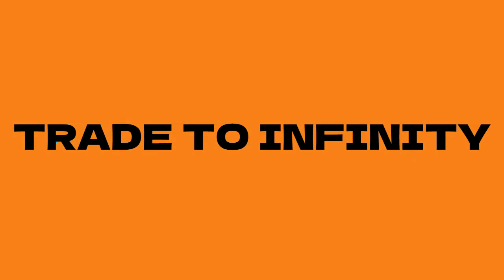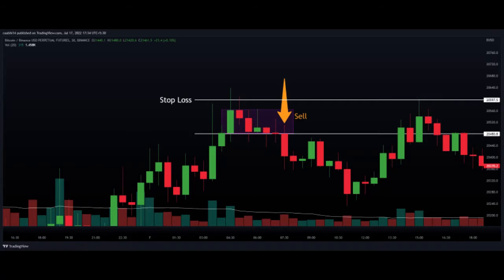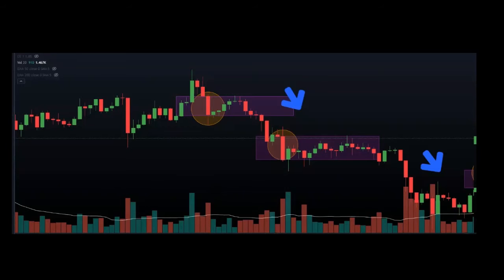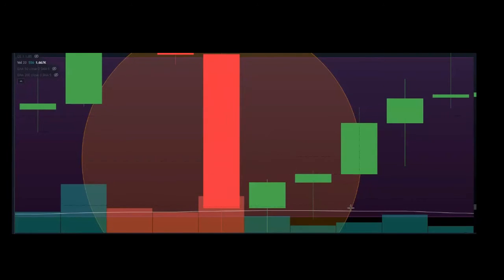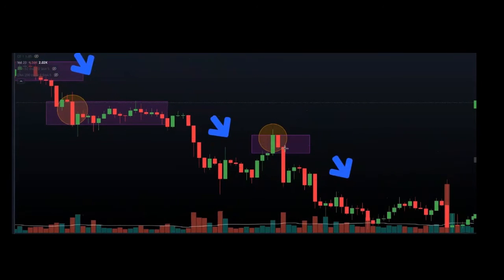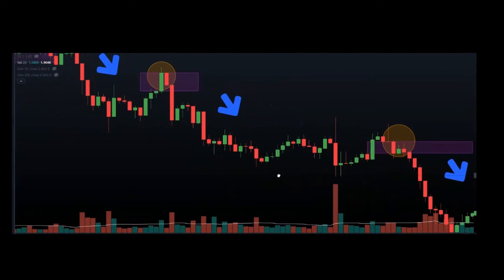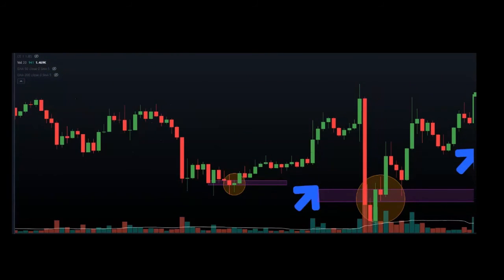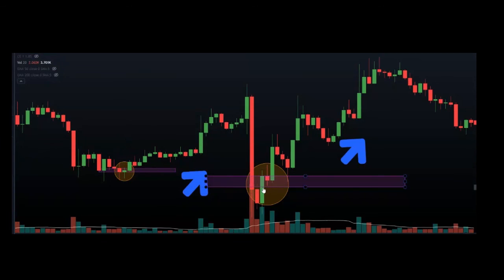Inside candle range breakout strategy |High accuracy low-risk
Hey guys,

Here is a strategy that is a pure Price action based

This is called the Inside bar strategy or  Inside candle strategy, and carries high accuracy.

In this strategy, we check for a setup wherein current candle is within the range of body of previous candle.Further, the colors of both these candles is different.
We create box with the range of body of previous candle and wait for any candle to break this range.When any candle breaks this range, we take the trade in that direction.Simple as that!!

Since the Inside bar strategy is following Price action secrets, the strategy works better than any indicator. This is the best intraday strategy

This Inside candle strategy also tells you how to use Stop loss and avoid big losses

Go check out the video and learn how you can easily earn money from the market with a good risk-to-reward ratio.

inside bar indicator,
inside bar strategy,
inside bar candle,
inside bar trading strategy intraday,
inside bar scanner,
inside candle trading,
inside candle secrets,
inside candle strategy bank nifty,
inside candle power of stocks,
inside bar bank nifty,
inside bar trading strategy,
inside candle trading strategy
,price action,
high accuracy strategy,
what is inside bar strategy
,what is inside candle strategy,
how to use inside candle
inside bar
inside candle
inside candle nifty